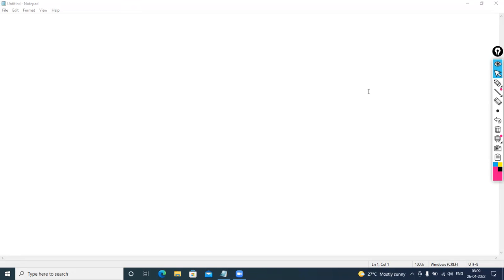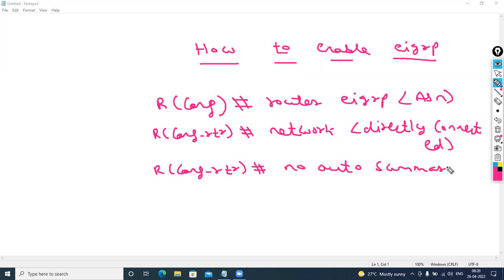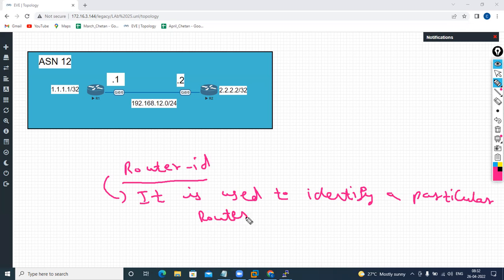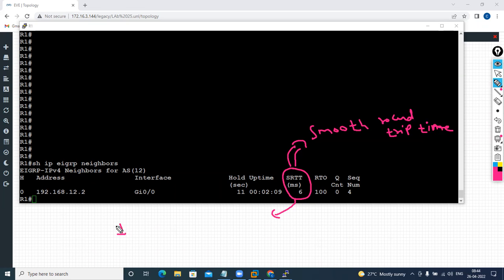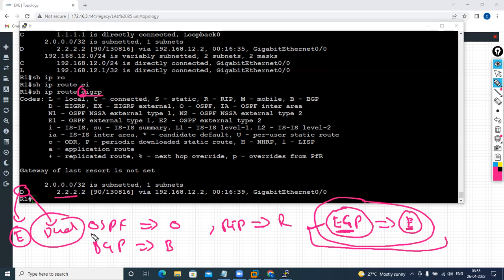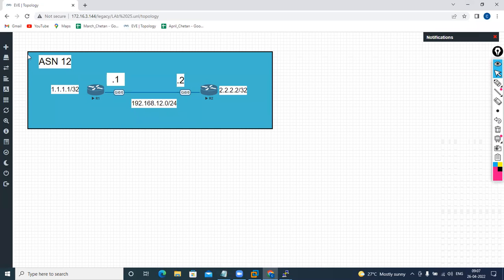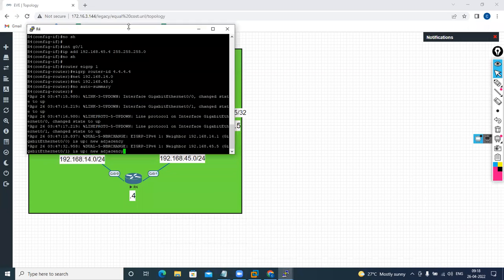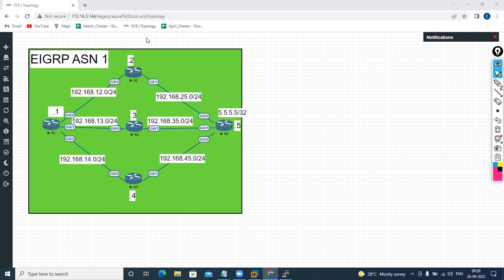EIGRP Packet Types, Equal cost and Unequal cost load balancing DAY 4